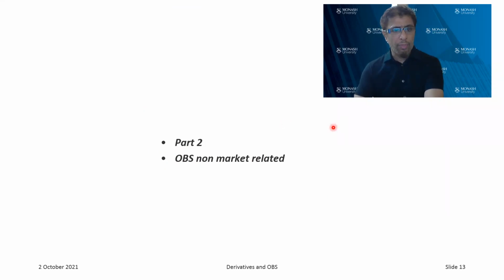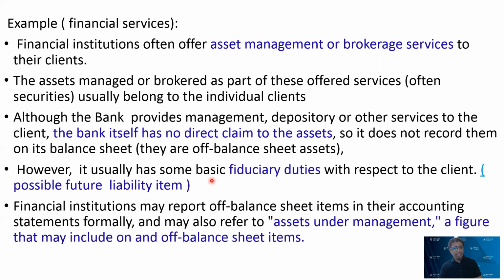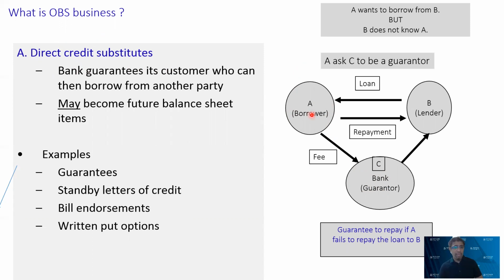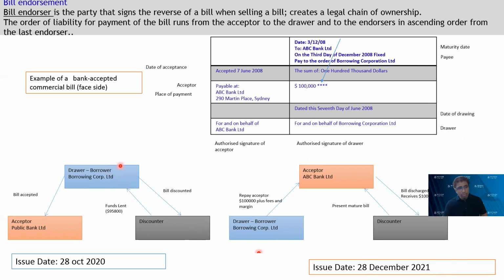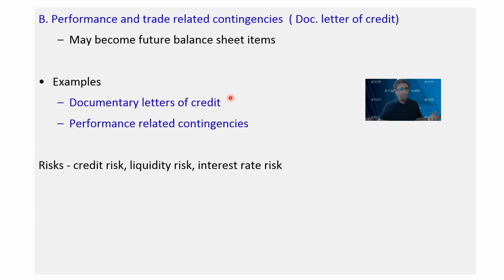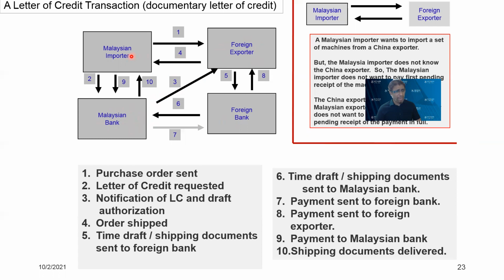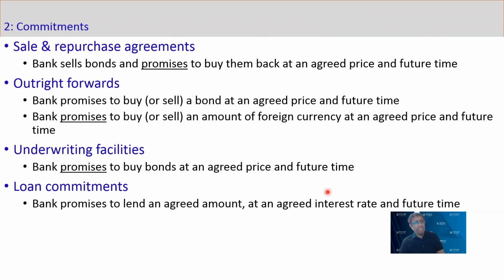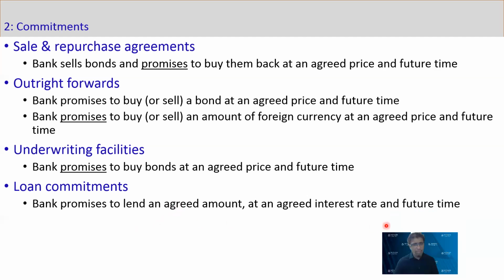Week 10_ OBS and derivatives Pa rt 2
This part 2 of week 2 OBS business